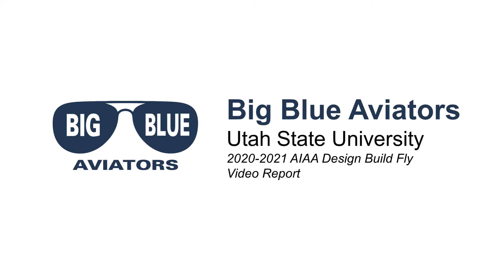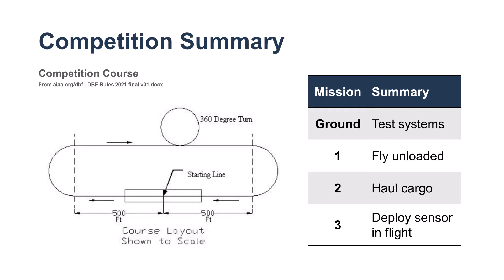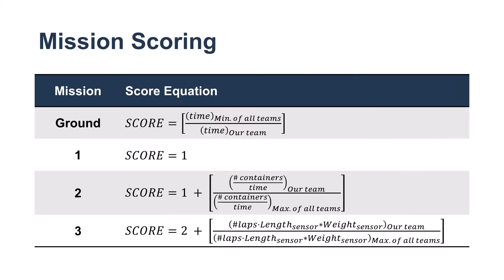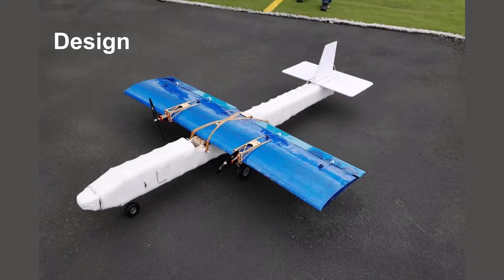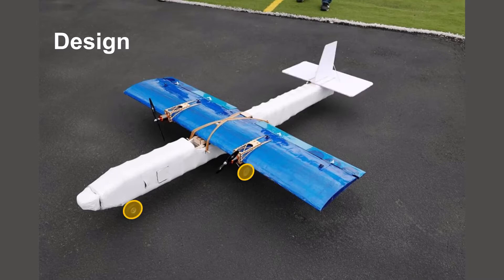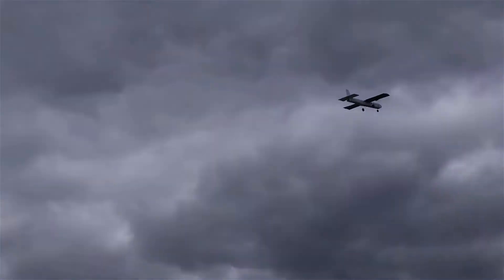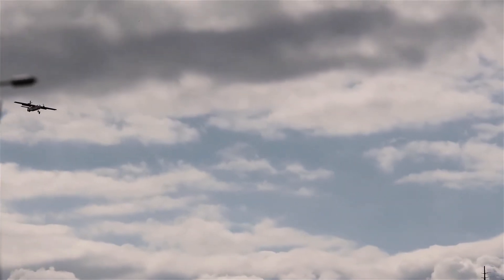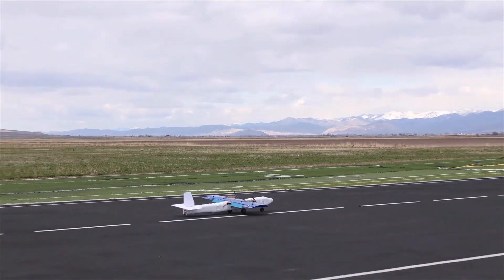Big Blue Aviators 2021 Design Build Fly | Senior Design | Mechanical and Aerospace Engineering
View the "Big Blue Aviators 2021 Design Build Fly" from the Mechanical and Aerospace Engineering department for the 2021 Senior Design presentation.